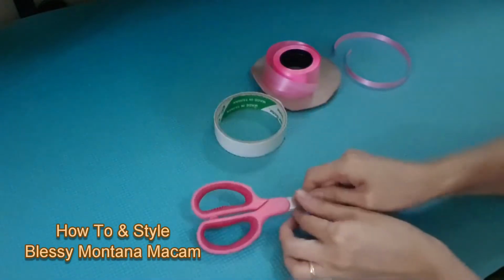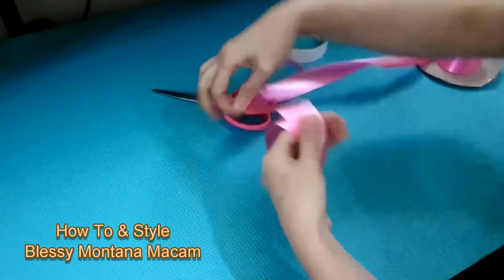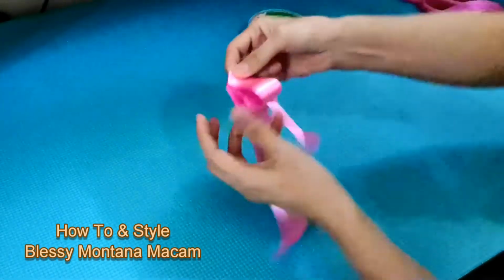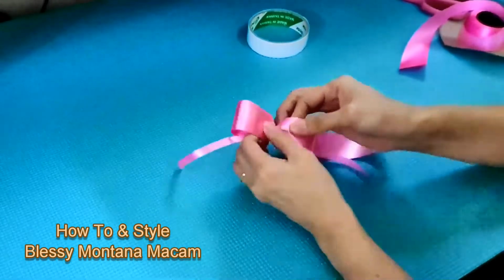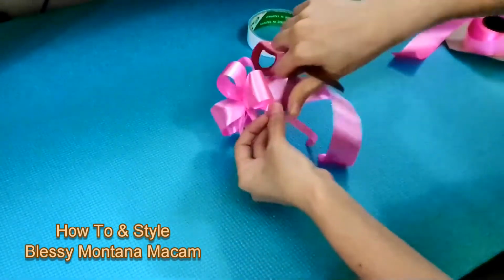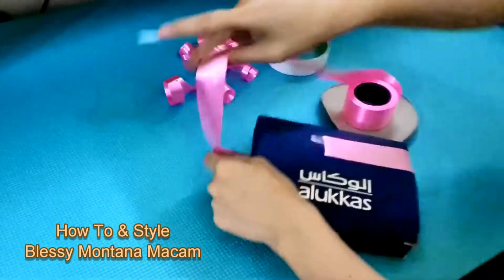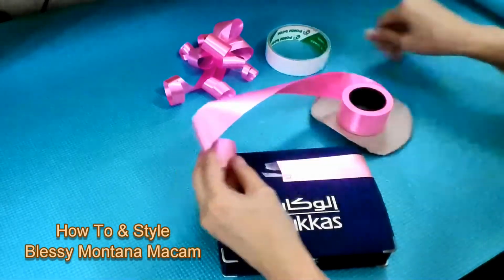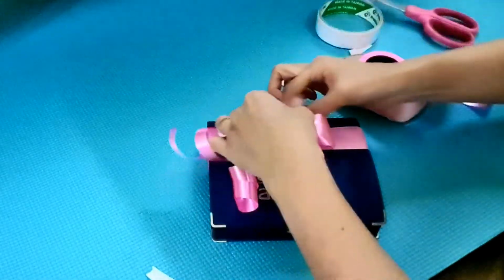DIY / CurlyRibbon, How to make a ribbon bow for your gift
Viewers of this video will learn how to do a ribbon bow, using a curly ribbon. Very fast and easy to do.